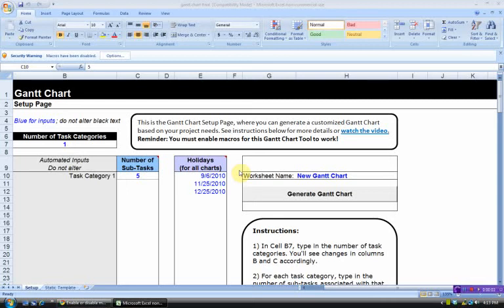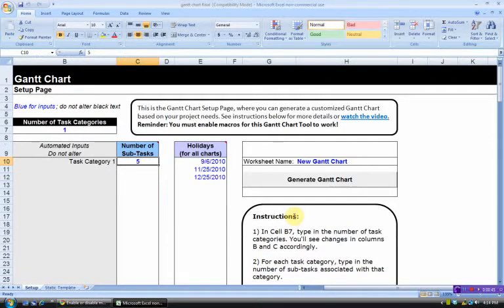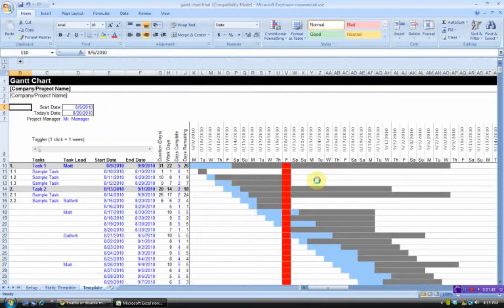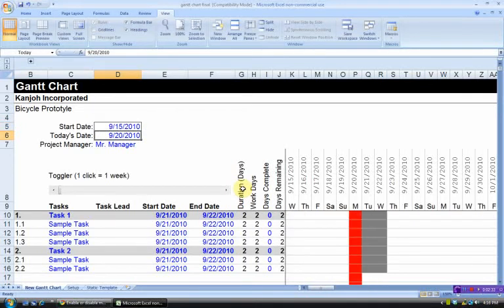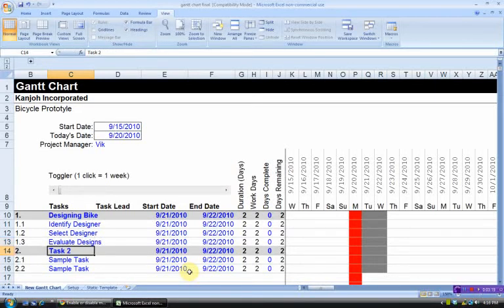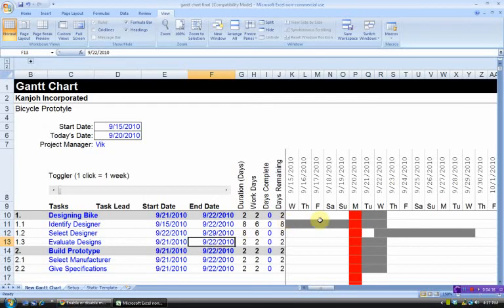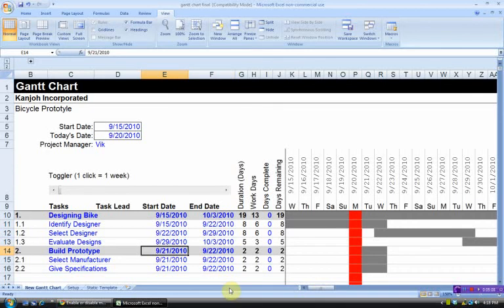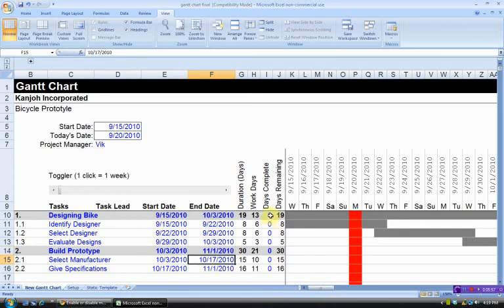gantt chart template draft